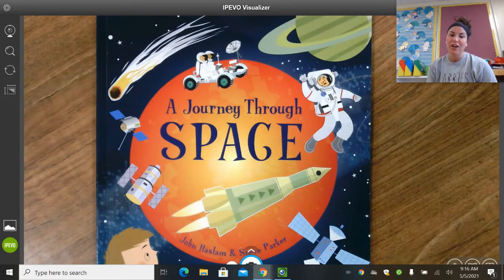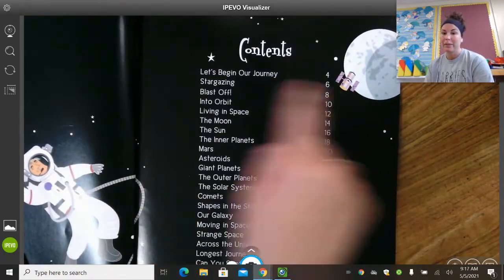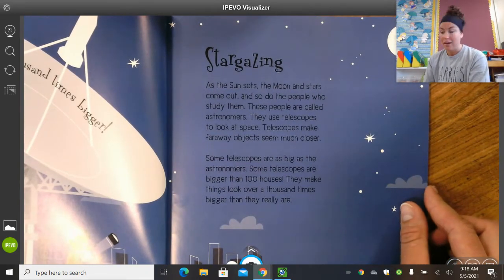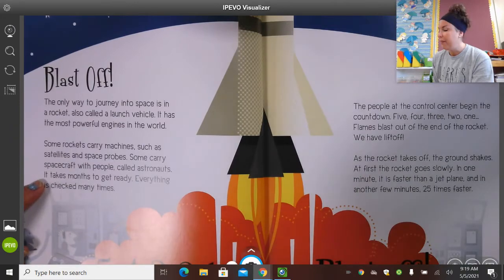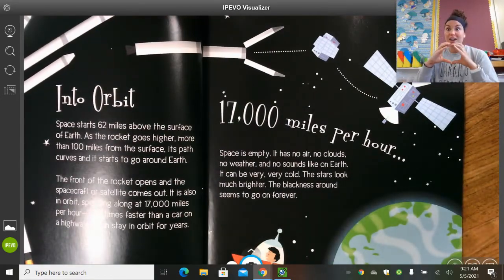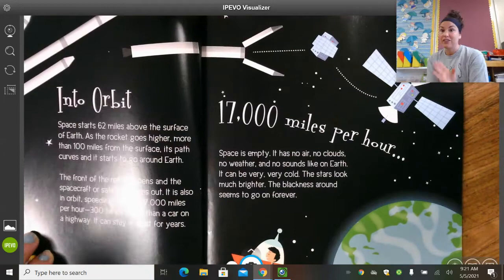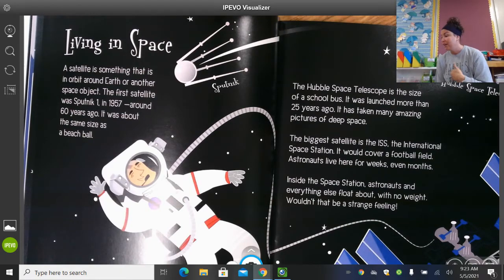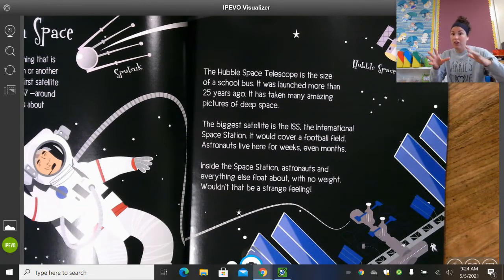A Journey Through Space 1